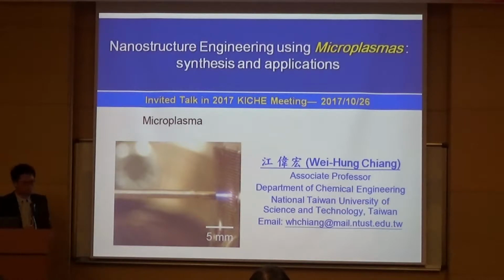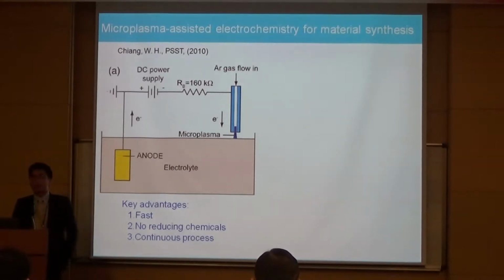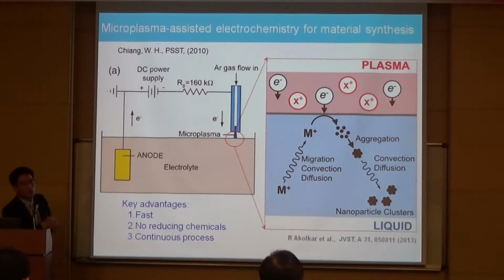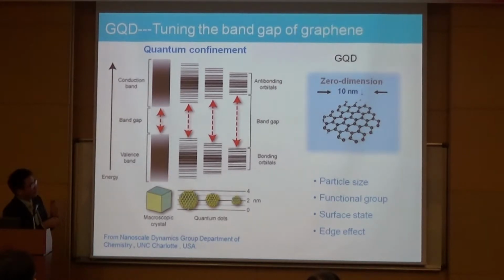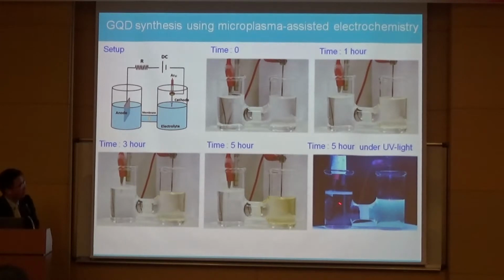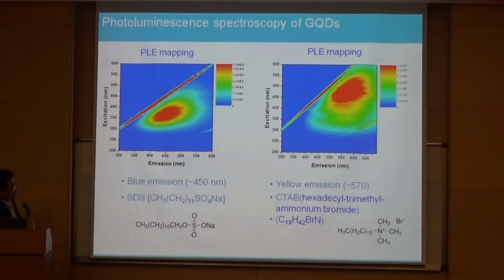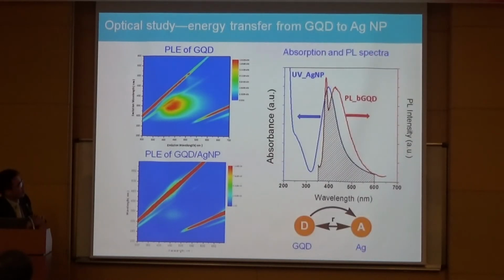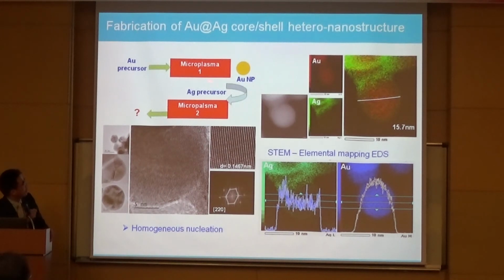Nanostructure Engineering using Microplasmas: Synthesis and Applications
Wei-Hung Chiang (Department of Chemical Engineering)